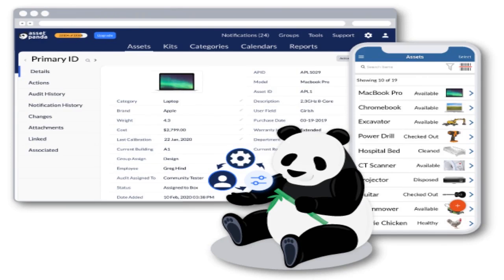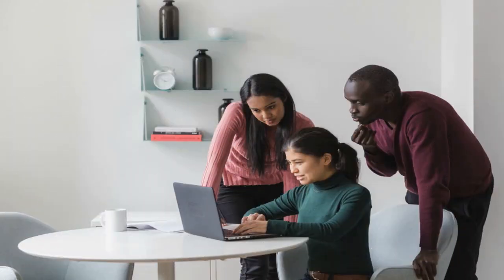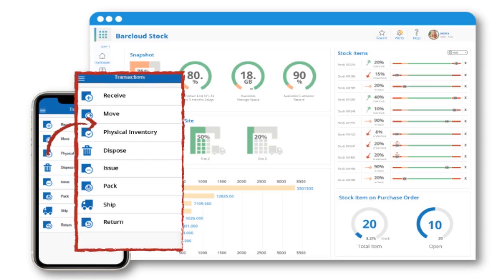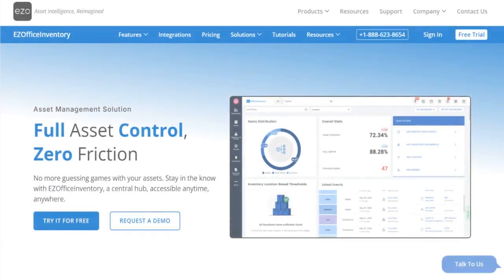Fixed Assets Software for Accounting Management Is Getting INCREDIBLY CHEAPER in 2025! See TOP Ones.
The Best Fixed Assets Software for Accounting Management (2025). Want to Streamline Your Fixed Asset Accounting This Year? Check Out the TOP Tools, According to Several Experts. Watch Now!